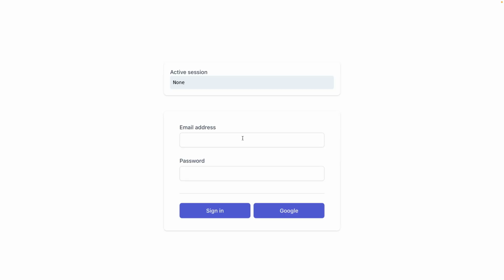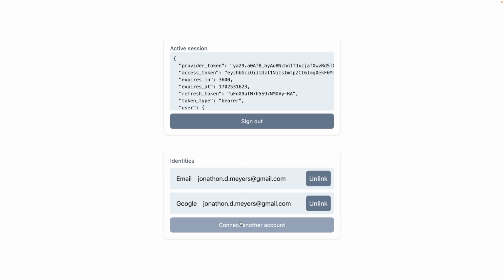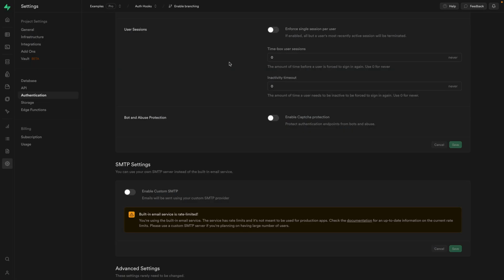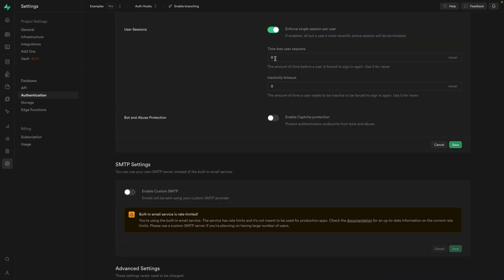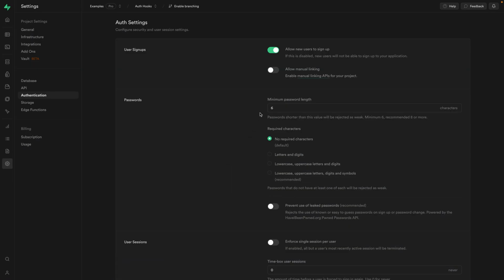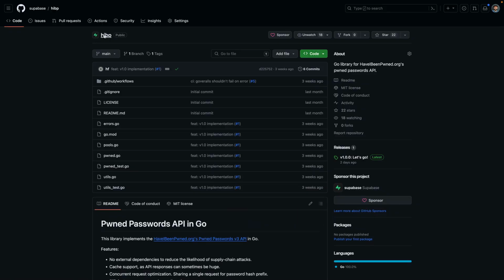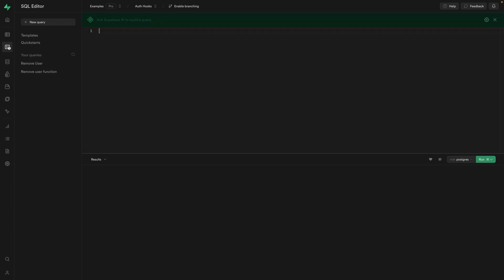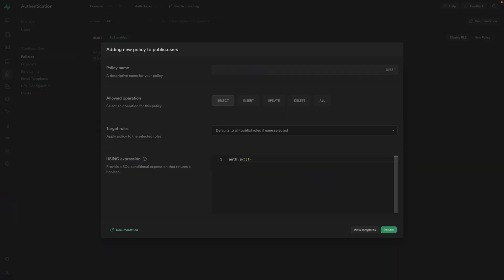5 new Auth features you need to be using 🔒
Authentication is one of the most important things to get right! In this video, Jon Meyers demonstrates:

• Identity linking
• Fine grain session controls
• Improving password strength
• Leaked passwords
• Auth Hooks